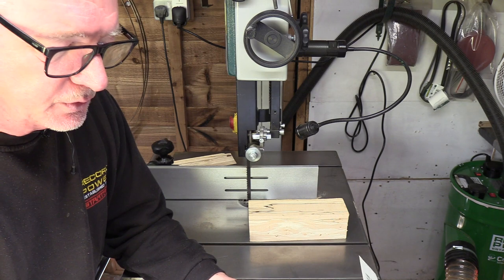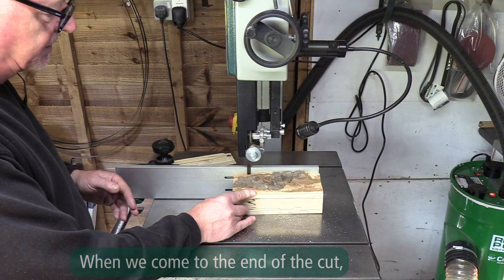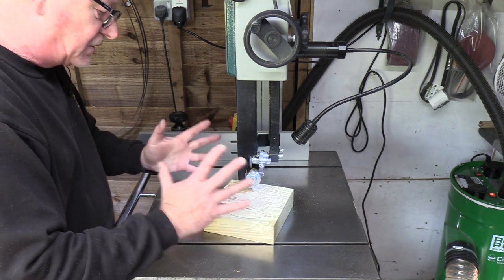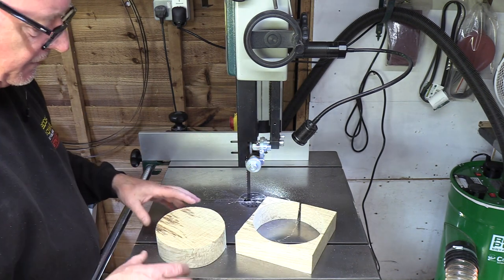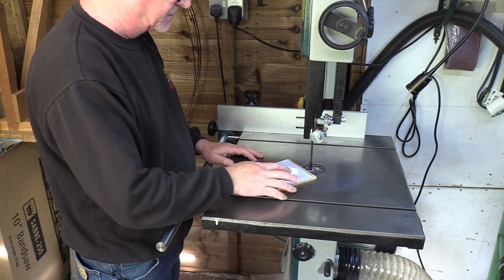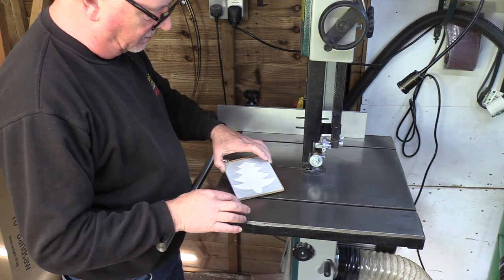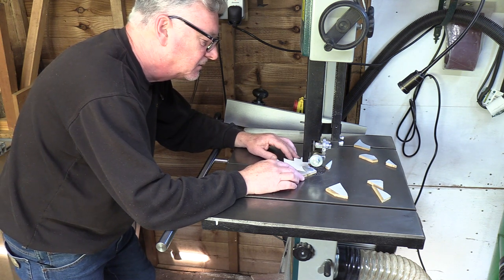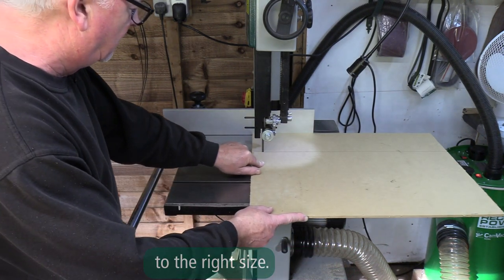Know-How Series: Explanation of The BB10312-3PACK for the BS350, using 3/8” and 1/4" blades.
Continuing on from last week Peter Webb demonstrates use of the 3/8" and 1/4" blades from BB10312-3PACK for the BS350 bandsaw. Demonstrating cutting a bowl blank, straight cut, book ends and detailed Christmas tree work.